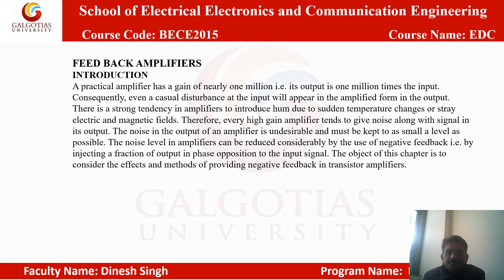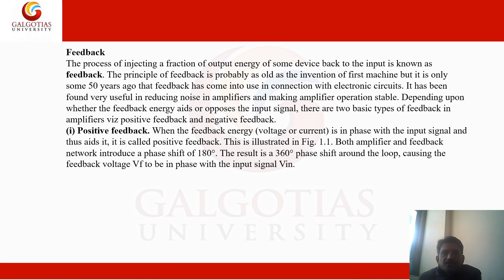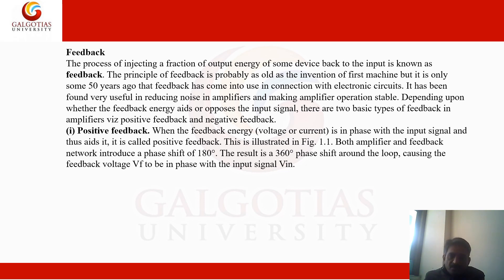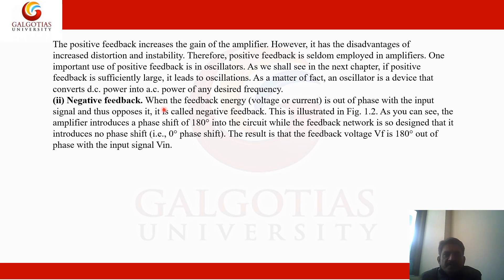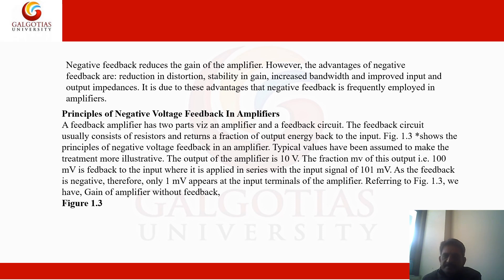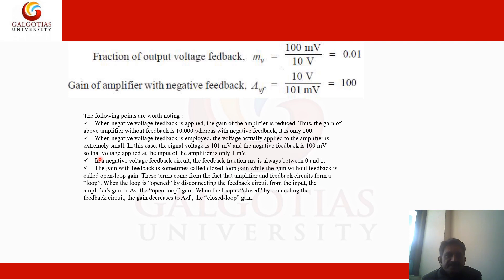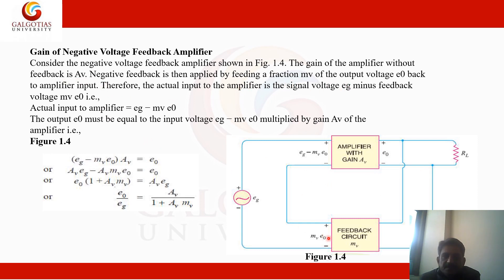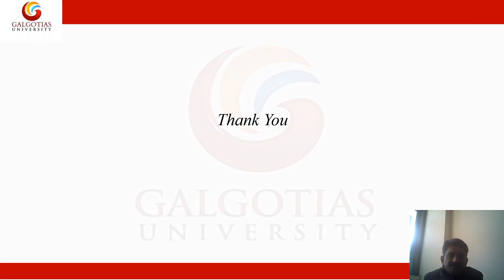BECE2015, Electronics Devices and Circuits, Feedback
Feedback Amplifiers 1